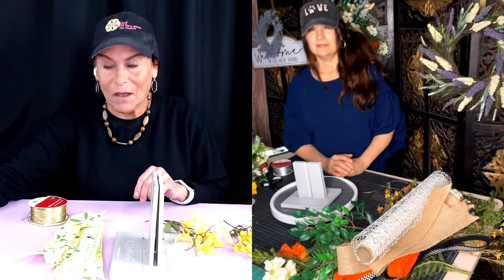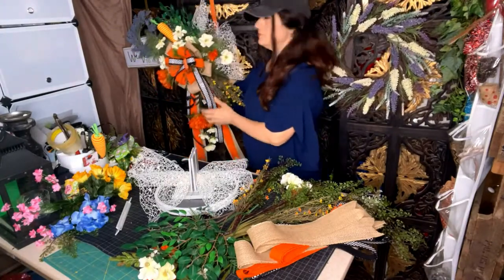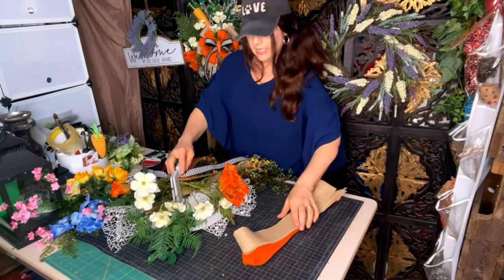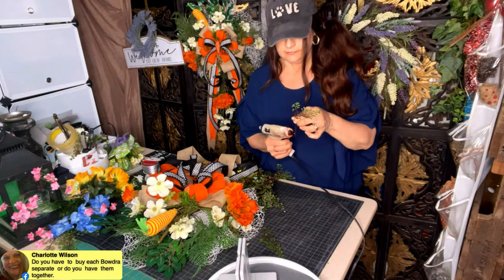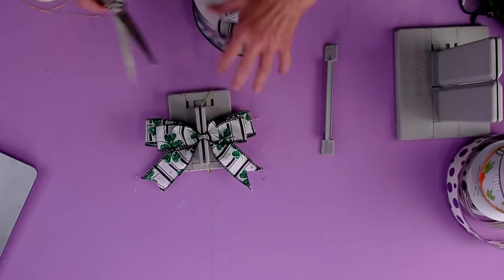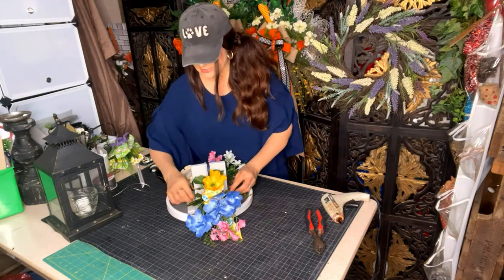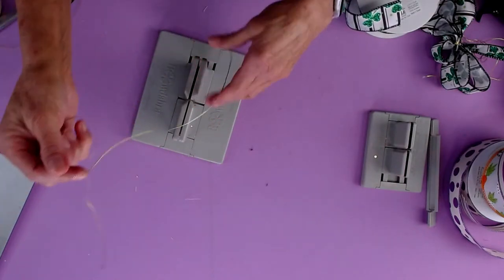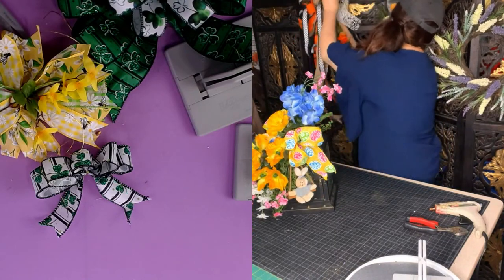DIY Bow Perfection: Live Bowdabra Workshop!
🌟 **Exciting Live Event Alert!** 🌟

🎀 Join Sandy Sandler and Joette Lutrick for an exclusive live session on bow-making and décor tips using Bowdabra! 🎀

📅 Date: Monday, March 4th
⏰ Time: 4 PM PST / 7 PM EST

🔴 **Facebook Live** & **YouTube Live**

Get ready to unlock your creativity with the magic of Bowdabra bows! Sandy and Joette, our bow-making gurus, will guide you through a series of fun and easy tips and tricks to enhance your décor projects. Whether you're a seasoned pro or just starting, this live event is perfect for everyone!

✨ **What You'll Learn**:
- Innovative bow-making techniques with Bowdabra
- Styling tips for different types of décor
- Easy-to-follow guides for stunning results

👍 **Why You Should Join**:
- Get first-hand expert advice
- Engage with Sandy and Joette in real-time
- Be part of a community of creative enthusiasts

📌 **Mark Your Calendars** and don't miss out on this opportunity to elevate your bow-making skills. Bring your questions, and let's make some beautiful bows together!

**Follow Us** on Facebook and YouTube to stay updated and receive notifications when we go live.